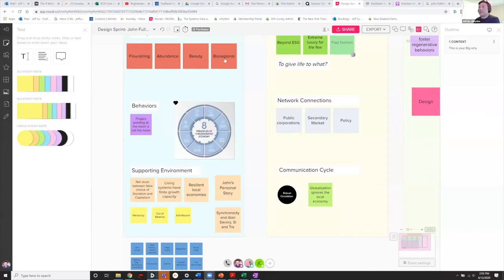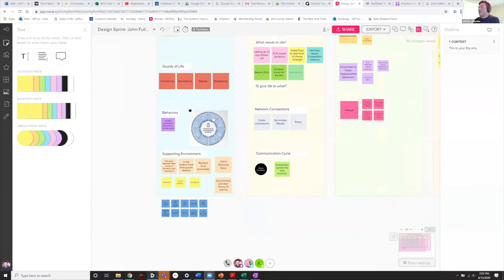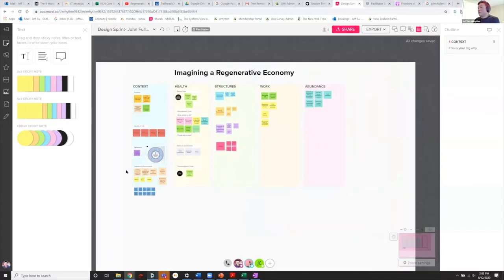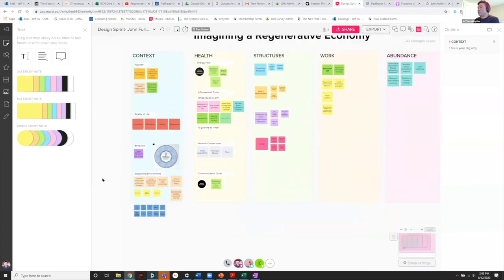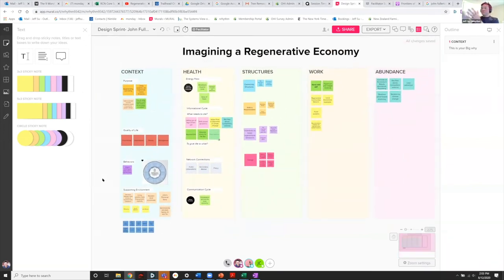nRhythm Design Sprint - Imagining a Regenerative Economy with John Fullerton in 60-minutes